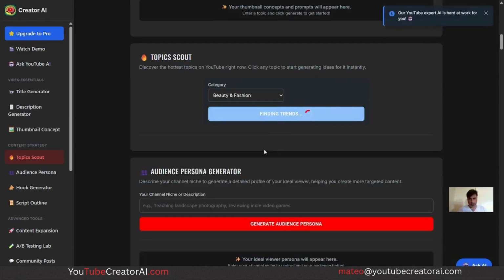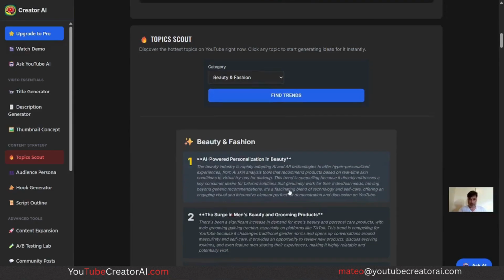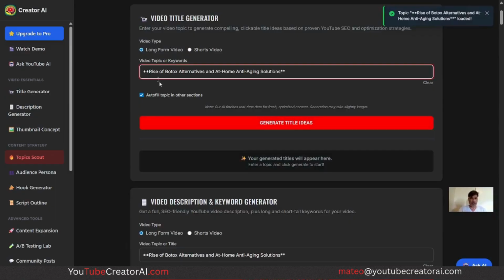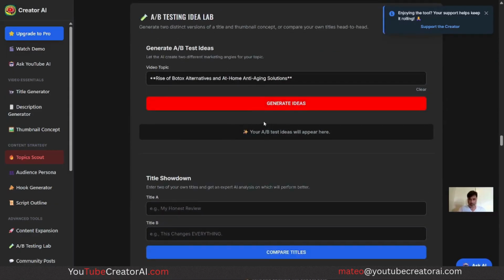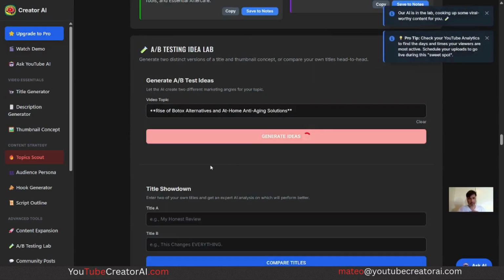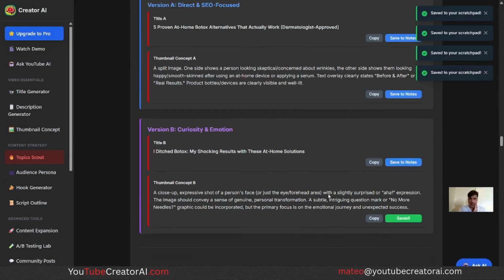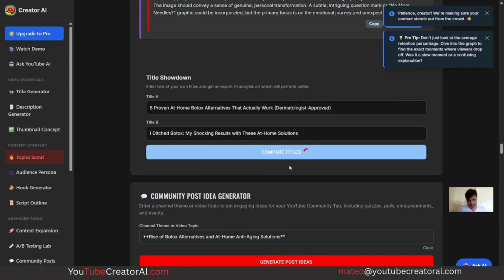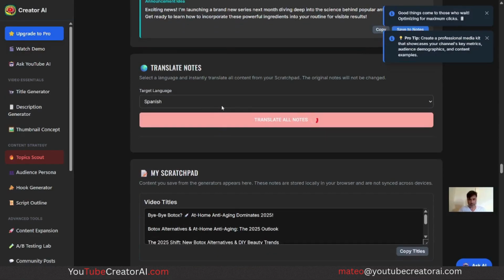Creator AI: Your 10-Min YouTube Idea Machine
Struggling to find fresh YouTube video ideas? 💡 Discover how to supercharge your content creation with YouTube Creator AI and generate endless video concepts in under 10 minutes! This tutorial dives deep into leveraging AI to brainstorm, plan, and outline your next viral video, making ideation effortless and efficient.

This comprehensive guide will walk you through the process of using YouTube Creator AI, showcasing its innovative features for generating compelling long-form video ideas. Learn how to craft engaging scripts, identify trending topics, and optimize your content strategy for maximum reach and audience engagement, all in record time. Say goodbye to creative blocks and hello to a consistent flow of high-performing video content, powered by the latest AI technology.